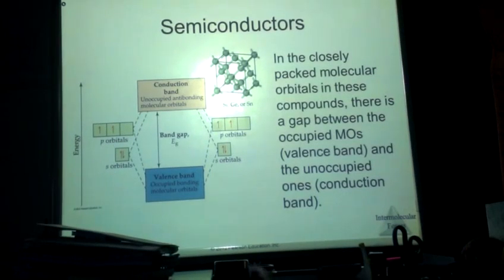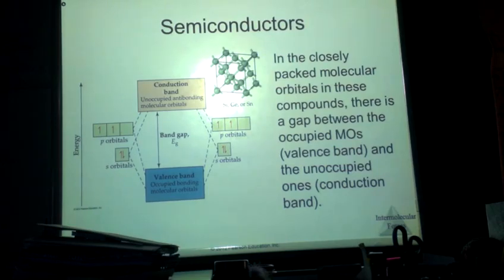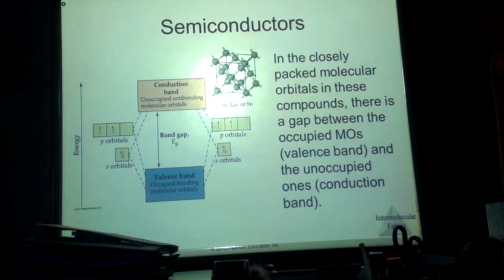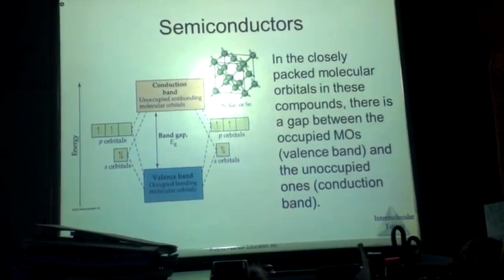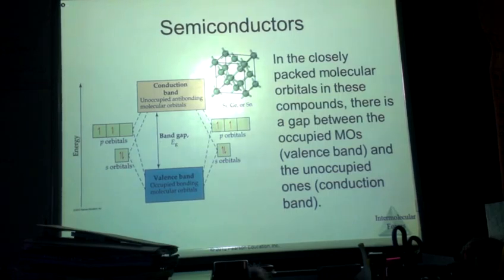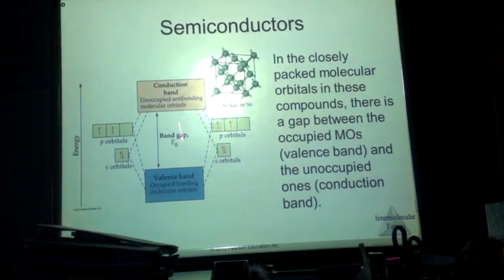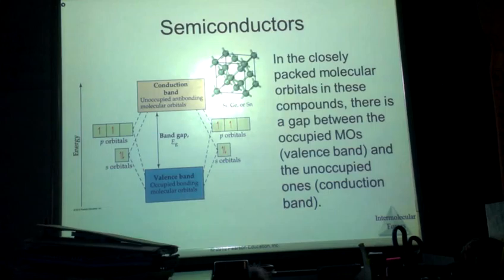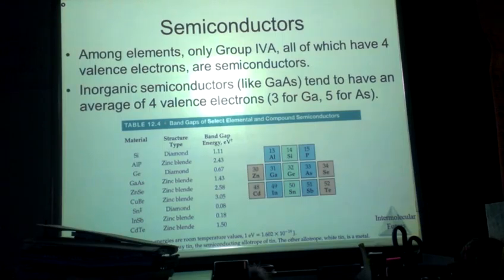Part 1 semi conductors